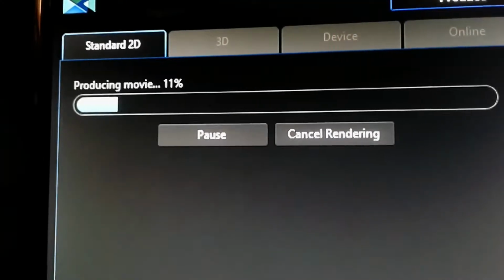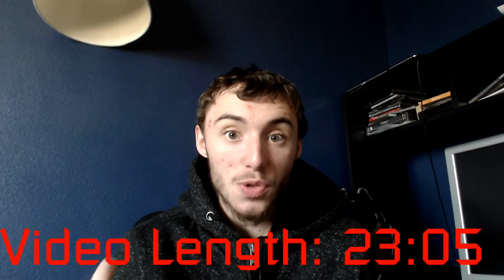My history of using Video Editing software... [NEW EDITING SOFTWARE]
I finally got a new editing software that I actually like!